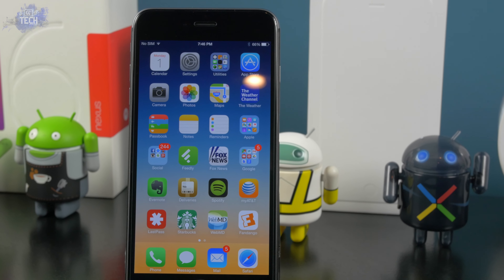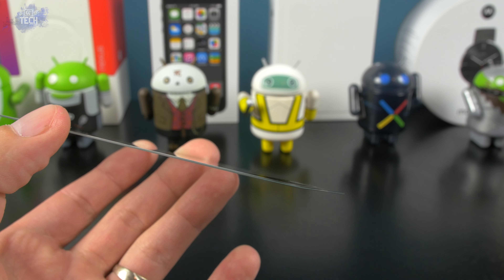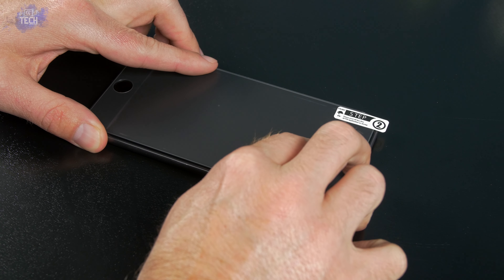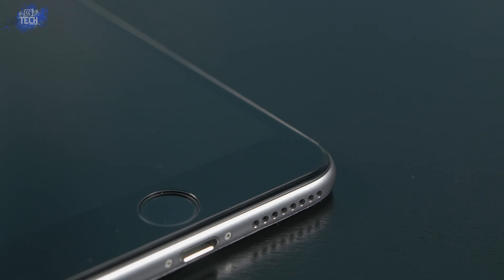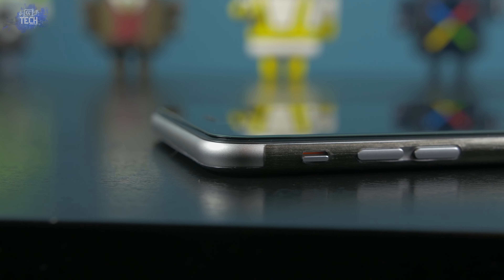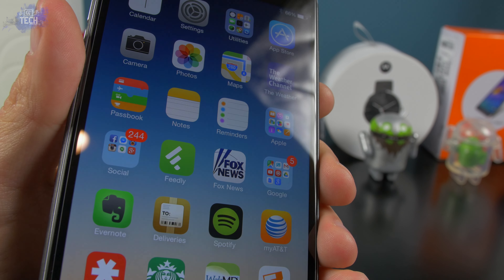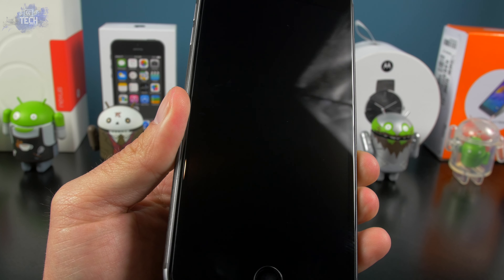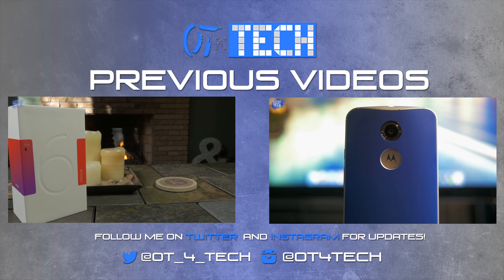The Best iPhone 6 and 6 Plus Screen Protector... So far! (MIME Ghost Glass Color)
I have tested a lot of screen protectors and this is the best one I have ever used... period. Specs are below as well as the link to purchase!

MIME Ghost Glass Color (White or Black)

   - .3mm thick
   - 9H Surface Hardness (excellent against drops)
   - 5x Oleophobic Coating
   - Edge to Edge Protection
   - Rounded Edges